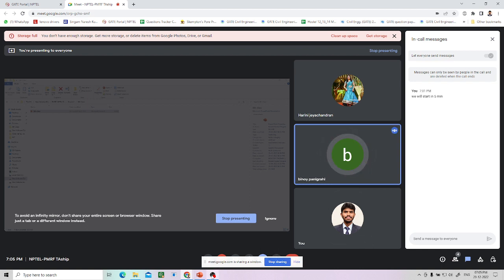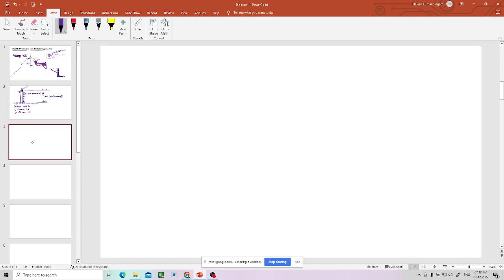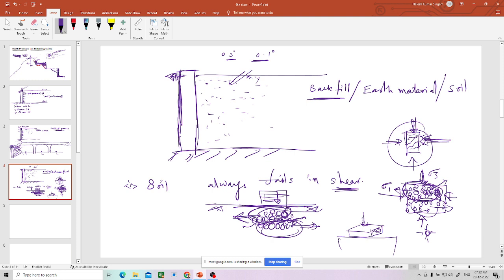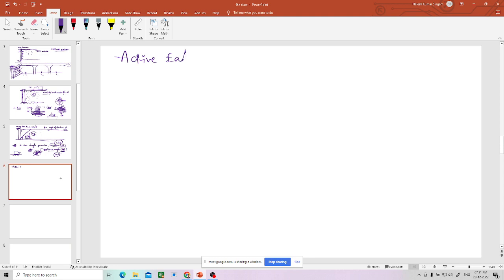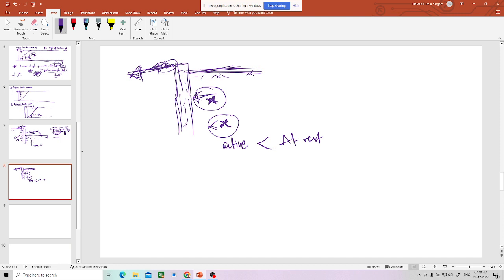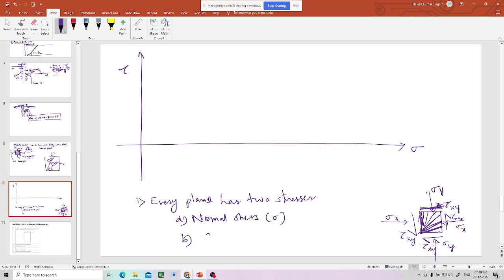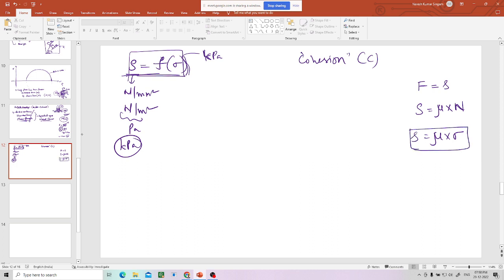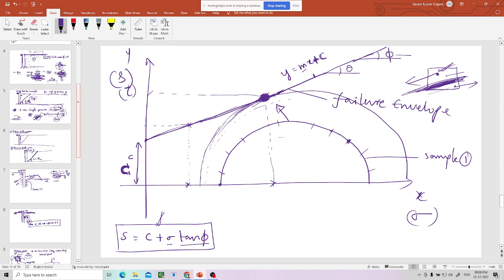GATE Preparation CE106 | Deep foundations | Civil Engineering